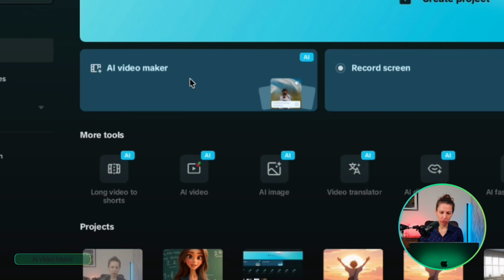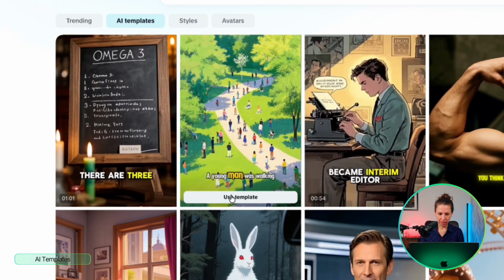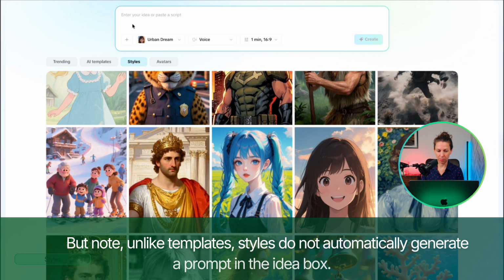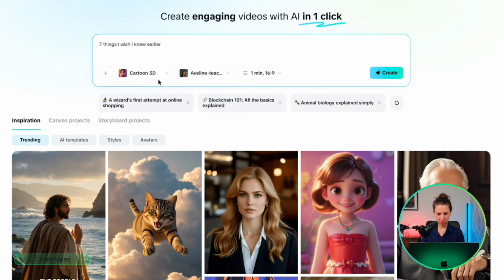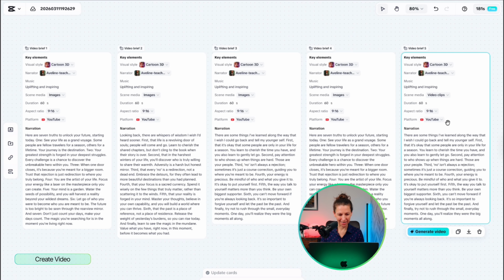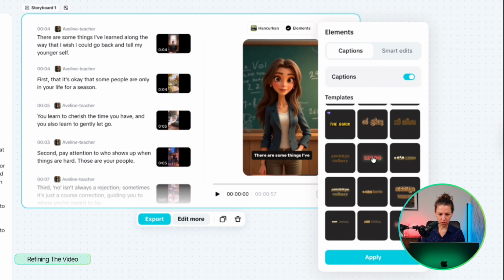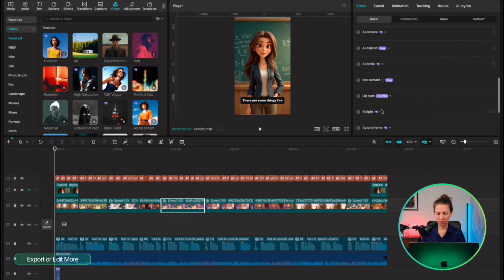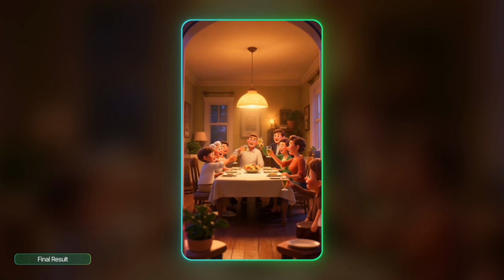How I Save Hours of Editing Time with CapCut AI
Discover how to use AI templates in CapCut to create professional videos in seconds. In this tutorial, we explore CapCut AI video templates, automatic editing, smart video generation, and fast social media content creation for YouTube, Reels, TikTok, and short-form video editing.

Timestamps:
00:00 - Intro
01:28 - Video Maker
02:09 - AI Templates
03:23 - Styles
04:27 - Avatars
05:09 - Create Video
07:02 - Refining The Video
07:55 - Export or Edit More
08:48 - Final Result
09:52 - Outro